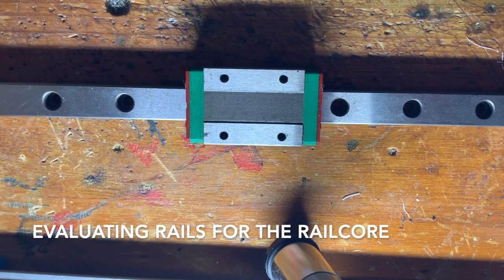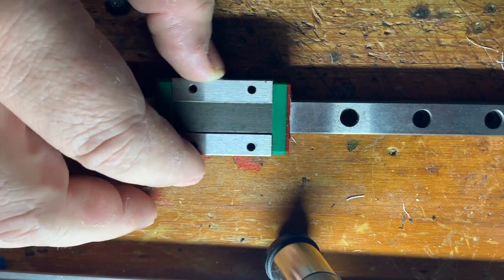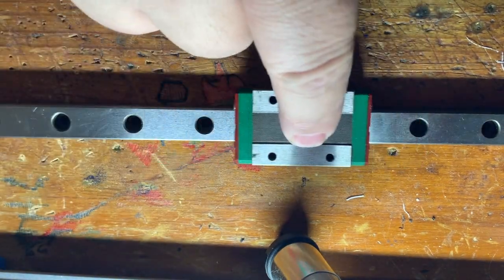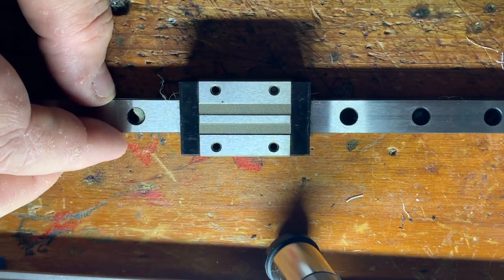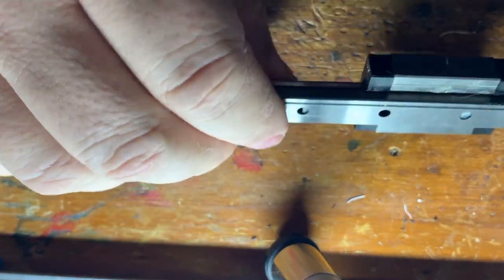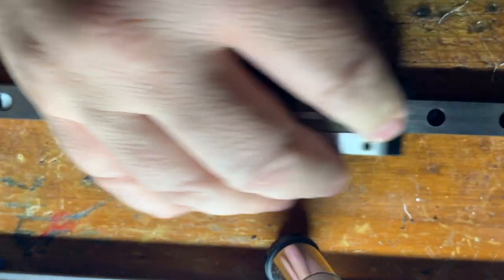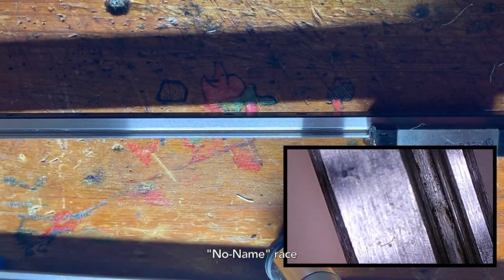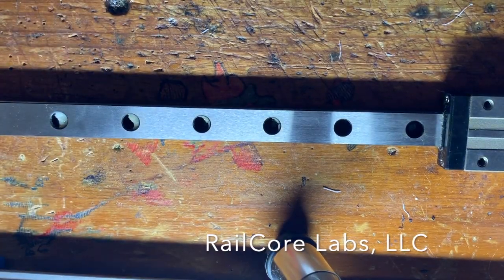Evaluating Rails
This video is about Evaluating Rails for use in the RailCore printer.